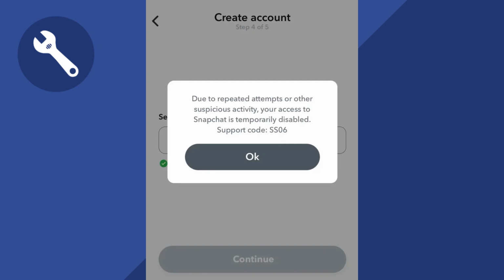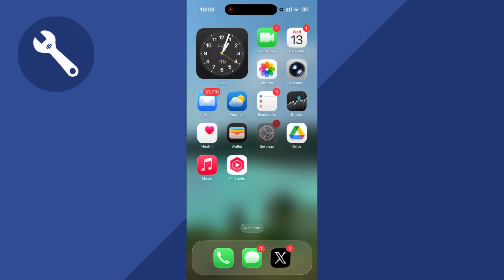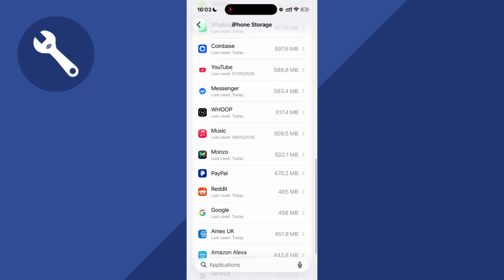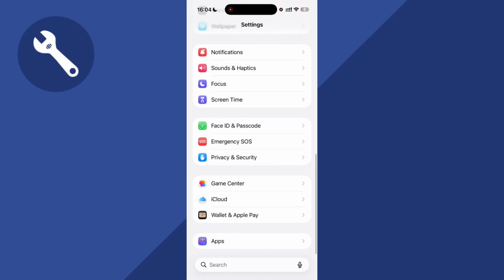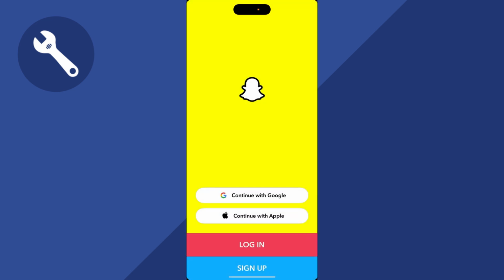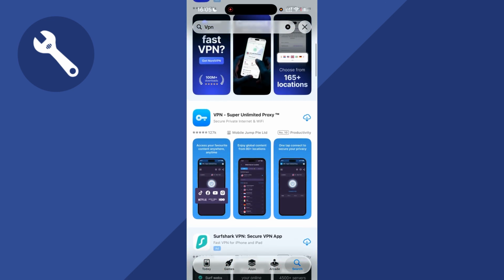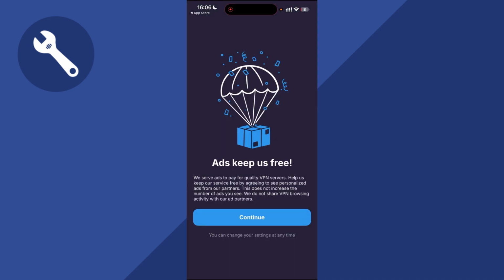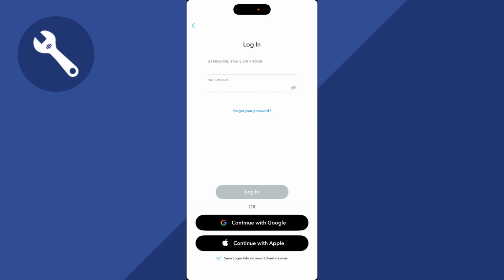How To Fix Snapchat Support Code SS06 (Quick Guide)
Learn how to fix Snapchat support code SS06 when login or account access fails. This troubleshooting guide explains how to unlock your account, remove unauthorized apps, reset your password, and resolve security-related restrictions.